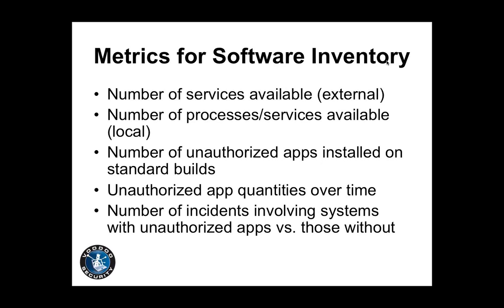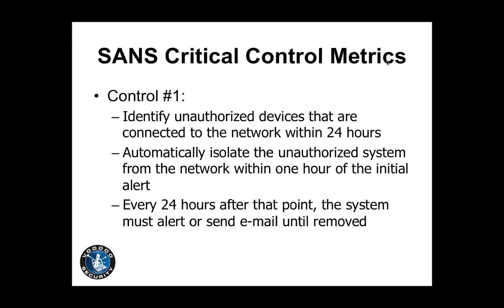Part Three Asset Identification and Inventory The Missing Link in Vulnerability Management clip1